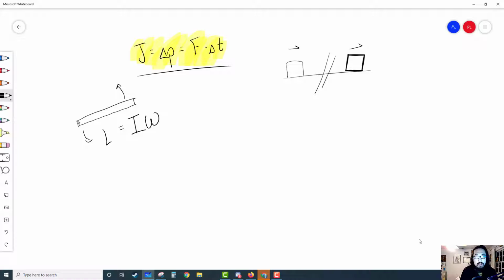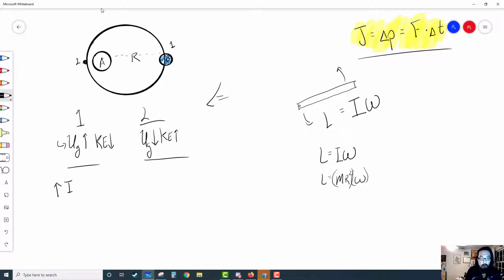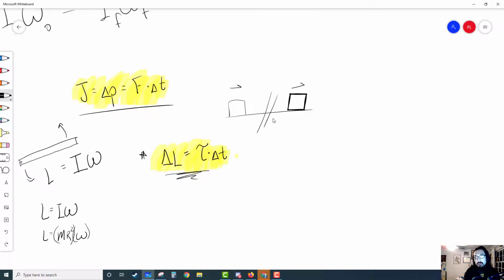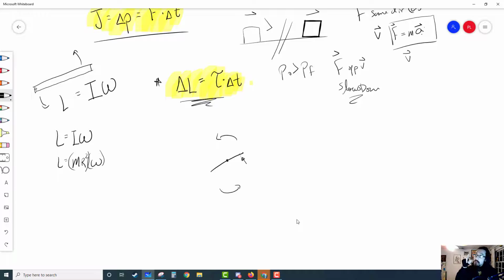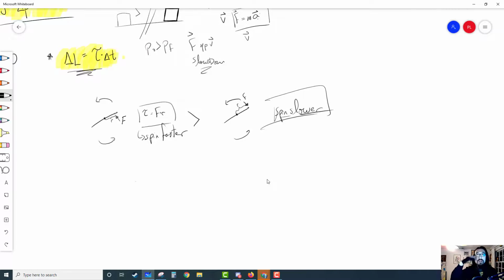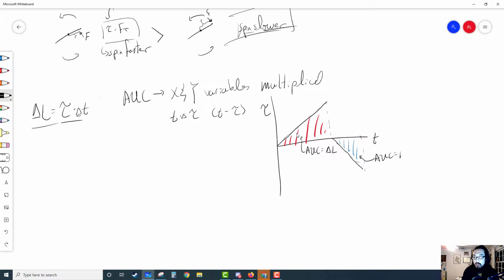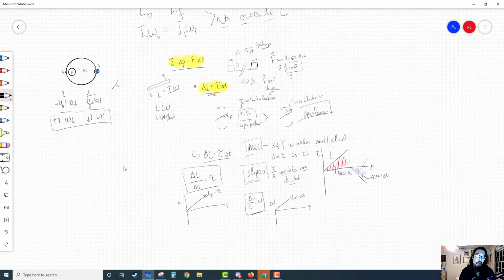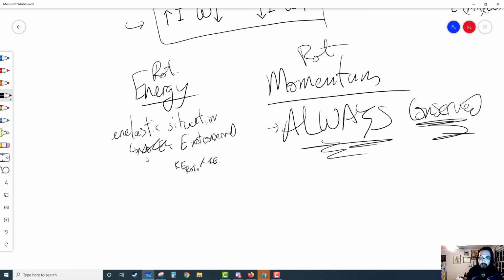Conservation of Rotational Momentum and Rotational Impulse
Mr. Lee goes over the conditions that are required for a change in rotational momentum